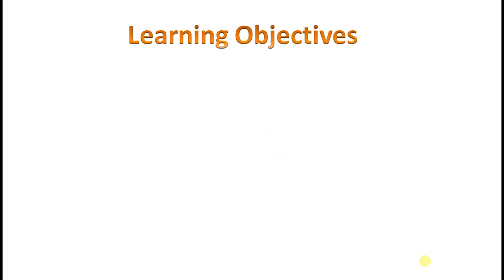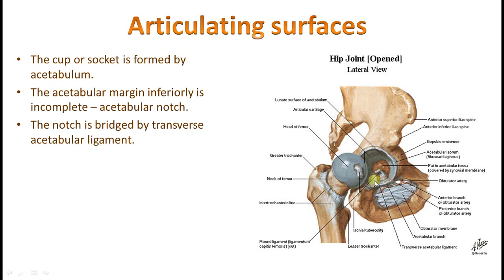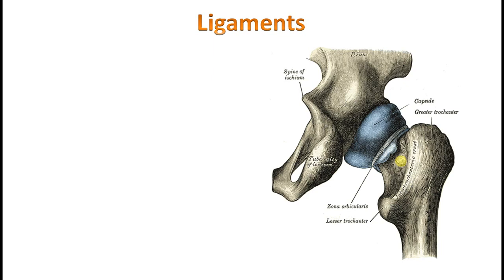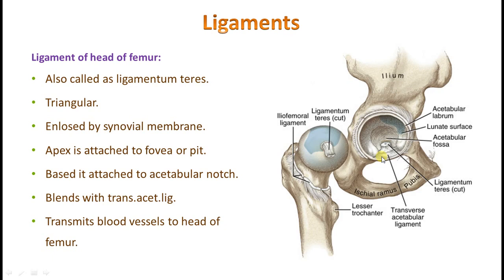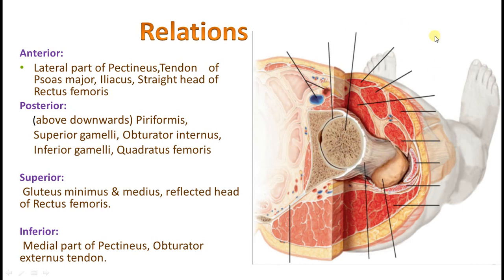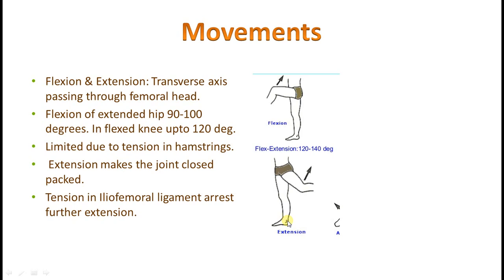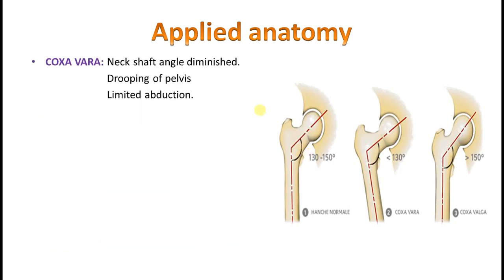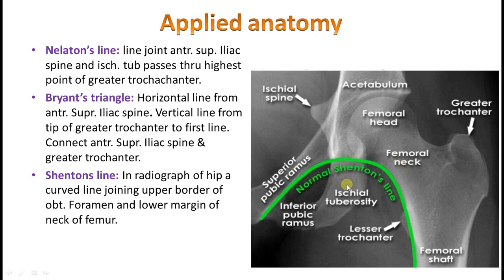NEXT MEDICO 2022 - MBBS Human Anatomy - Lower Limb - Hip Joint Lecture - 7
Objectives
1. Type
2. Articulating surfaces
3. Ligaments
4. Supports
5. Relations
6. Blood supply & Nerve supply
7. Movements
8. Applied Anatomy